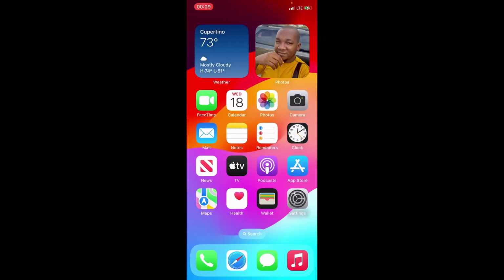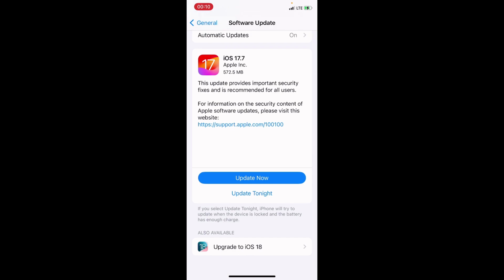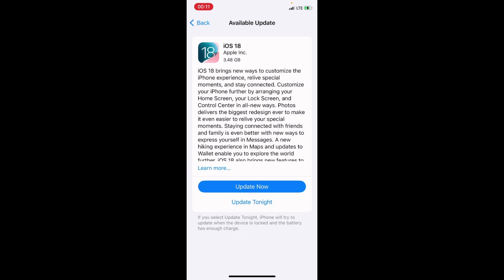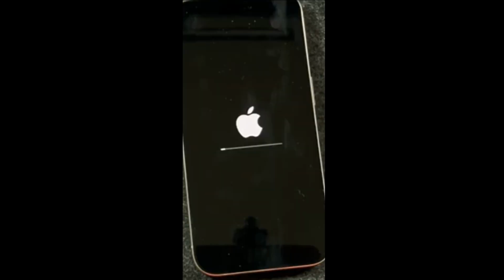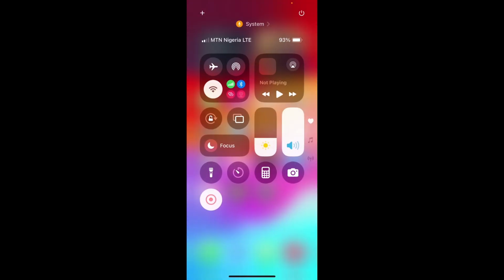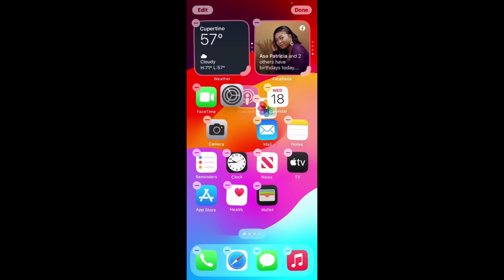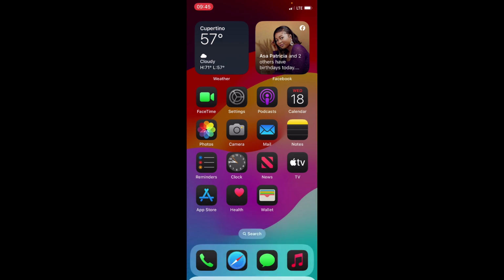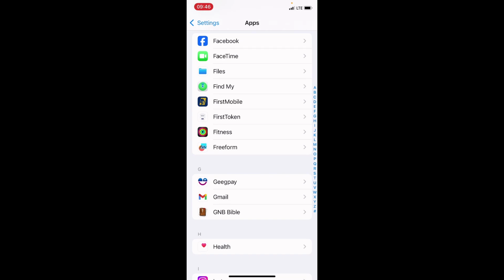How to Install iOS 18 on iPhone: Upgrade iPhone 15 Pro to iOS 18 and Customize Your Device Tutorial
In this video tutorial, learn how to install iOS 18 on iPhone in easy steps. This is the latest operating system of iPhone and if you are an iPhone user, you need to learn this. Upgrade iPhone 15 Pro to iOS 18 and customize your device is the subtitle because this tutorial was conducted with the iPhone version.

The first step is to get your iPhone connected to the internet. Launch the Settings app and tap General. Head to Software update and scroll down to the bottom of the page. The rest are covered in the video.

Timestamps ⏰
00:00 Introduction to iOS 18
01:07 Upgrade to iOS 18
02:40 How to customize iOS 18 iPhone
03:44 How to move apps to different positions on iOS 18
04:55 How to access apps settings on iOS 18 iPhone
05:28 Closing remarks on iOS 18 customization